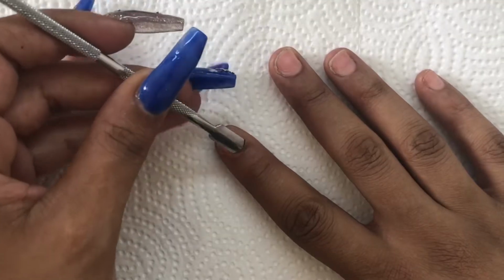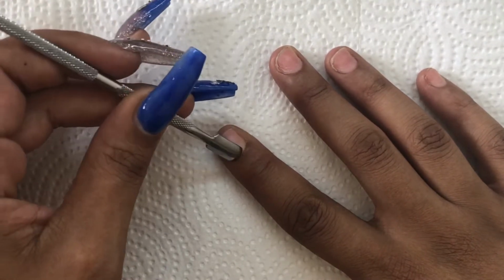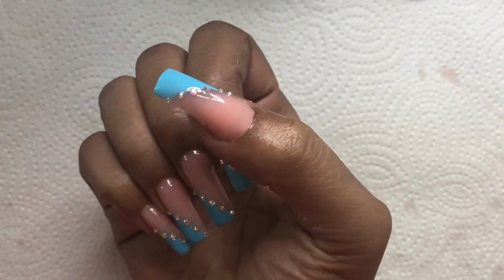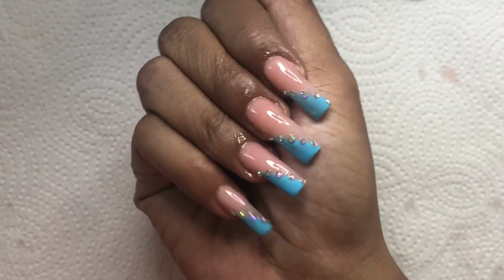Polygel Nails| 2021 At Home Nails Using Polygel & Dual Forms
Hello! Enjoy this nail tutorial on how I complete this at home look using polygel. This is a watch me work nail tutorial using polygel and duall forms. Hopefully you can use this video as an example of How To Do PolyGel Nails at Home. Today I used Modelones poly gel kit from Amazon to do my salon like nails.  I used polygel and dual forms in this tutorial. Even though I'm not a professional, I enjoyed completing this look at home.